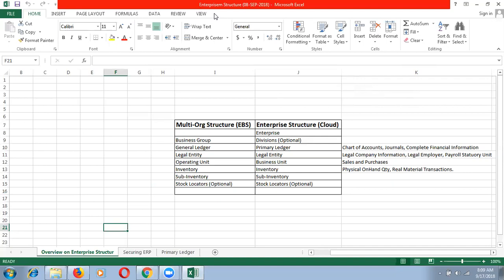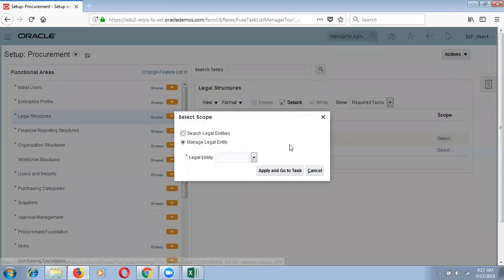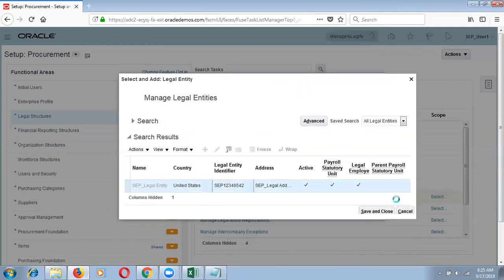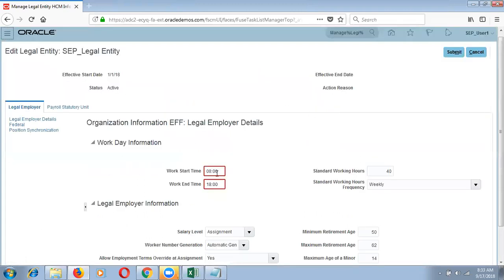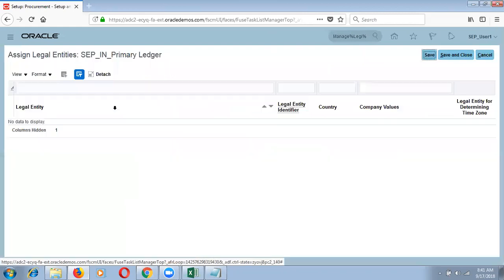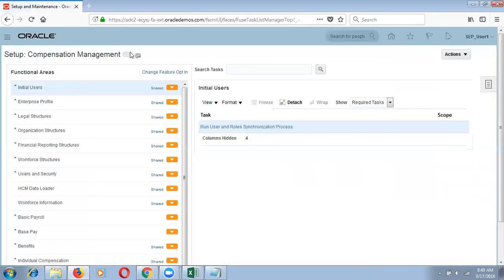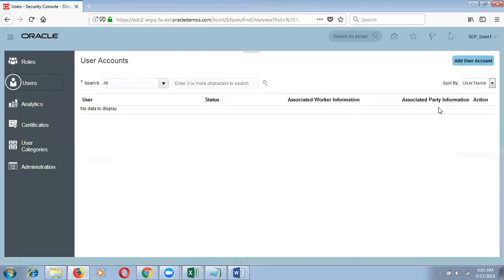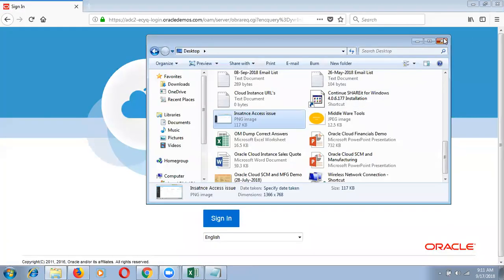Oracle Fusion Cloud Creation of Legal Entity V7 oracle oracle Fusion Oracle Fusion Legal Entity